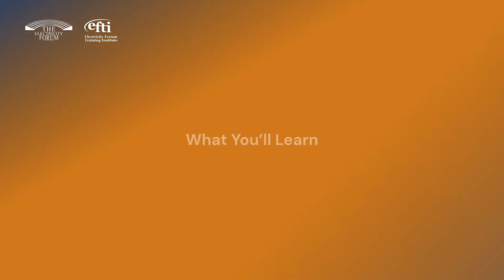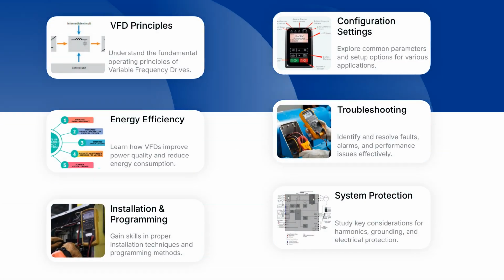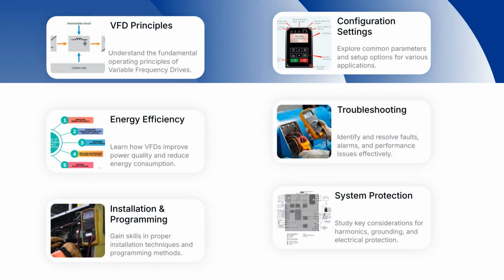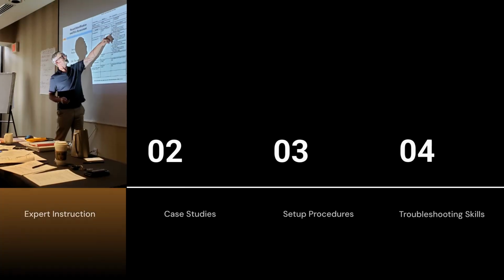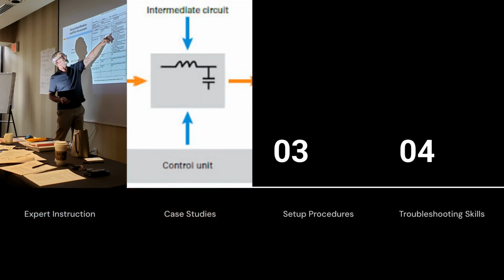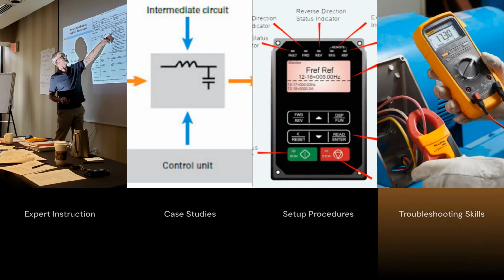VFD Training – Variable Frequency Drives: Installation, Commissioning, Troubleshooting - EFTI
Variable frequency drives (VFDs) have become essential in today’s industrial and commercial motor-driven systems. From energy savings to precision motor control, the right VFD application can make a large difference in cost, performance, and reliability.

🧩 Course Overview

This two-day, 12-hour VFD Training course begins with a thorough look at the electrical distribution context—from the utility point of common coupling through switchgear, MCCs, transformers and motors—to show how the VFD fits into the broader system. The training then addresses motor fundamentals, VFD topology, drive components, control modes, and commissioning tactics. Participants will explore common application issues, motor and drive matching, system interactions, harmonic and power-quality challenges, downstream effects, and commissioning/troubleshooting techniques that reduce downtime and improve reliability.

Key Topics Covered:
• Distribution system overview: point of common coupling, fault capacity, transformers, switchgear, MCCs, VFDs and motors
• AC motor fundamentals as they relate to fixed- and variable-speed operation: torque/current curves, slip, service factor, part-winding, etc.
• VFD architecture and selection: rectifiers, DC bus capacitors, inverters, PWM vs vector control, enclosures, surge protection
• Application and installation issues: speed range, torque capability, minimum/maximum speed, reversing, braking, motor/drive matching
• Upstream issues: power quality, harmonics, power factor, dv/dt, long cable runs, EMI/RFI mitigation
• Downstream issues: motor cables, bearing currents, reflective waves, voltage stress, insulation degradation
• Commissioning, testing and maintenance: parameter selection, heat-run testing, tune-up, troubleshooting failure modes
• Real-world case studies and demonstration of motor + VFD system with live operating behavior

• A comprehensive understanding of how VFDs integrate with distribution systems, motors and drives
• Practical skills to specify, install and commission VFD systems for varied applications
• Troubleshooting techniques to diagnose motor-drive problems, including power quality, bearing currents and EMI issues

This VFD Training course is ideal for:
• Electrical engineers, design engineers and maintenance professionals working with motors and drives
• Instrumentation & control engineers and technicians involved in automation and variable-speed applications
• Project engineers and field technicians responsible for installing, commissioning or maintaining VFD systems
• Plant engineers, supervisors, and operations personnel managing automated systems with motor control

📌 Why VFD Training Matters

Variable frequency drives offer not just energy savings but improved process control, extended equipment life and reduced maintenance costs. However, incorrect installation, mismatched motors, inadequate drive selection or ignored system interactions can lead to failures, downtime and excessive costs. With VFD installations increasingly prevalent, proper training gives professionals the insight and practical competence to avoid pitfalls and optimize system performance.

🔧 VFD Training Benefits

• Live instructor-led delivery (online format with interactive Q&A and real-world examples)
• 1.2 CEU/12 PDH credits available for professional development
• Certificate of Course Completion from the Electricity Forum Training Institute
• Digital course materials
•100-Page Motors and Drives Digital Handbook

🔗 Registration & Related Courses

About The Electricity Forum Training Institute
For more than 35 years, the Electricity Forum Training Institute (EFTI) has been delivering trusted professional electrical training across North America. Our mission is to enhance workforce expertise, safety and reliability through instructor-led training grounded in real-world practice and industry standards. Our instructors bring field experience in motor/drive systems, automation and power distribution—ensuring participants leave ready to apply their learning immediately.